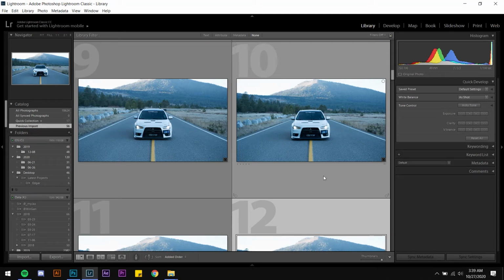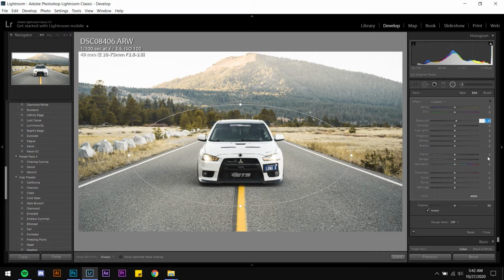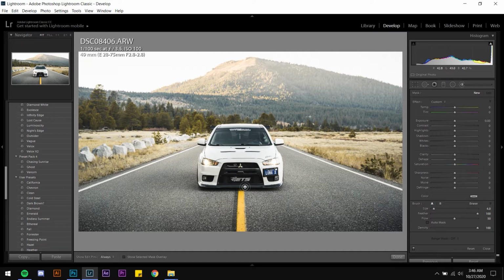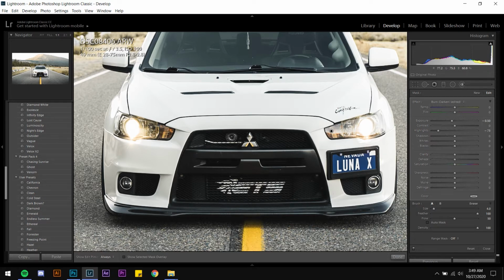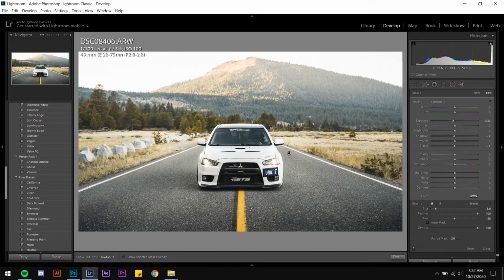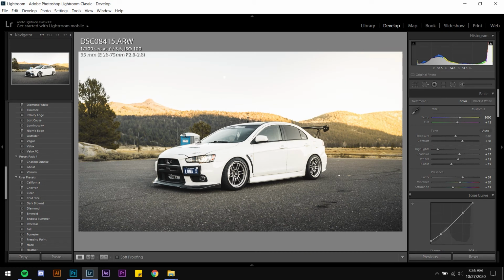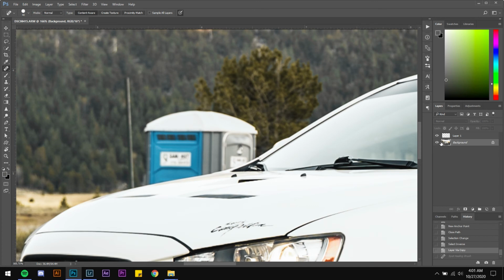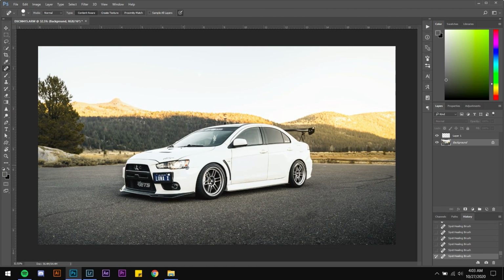How To Edit Car Photos In Lightroom (Tips And Tricks)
In this video, I'm going to show you tips and tricks on how to edit car photos based on my trials and errors.